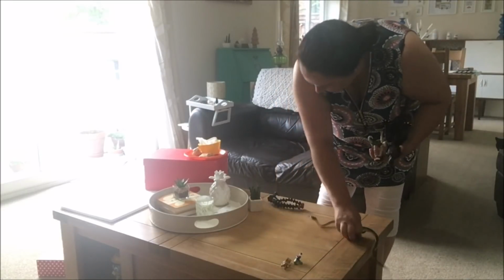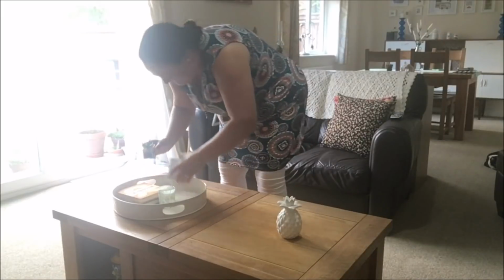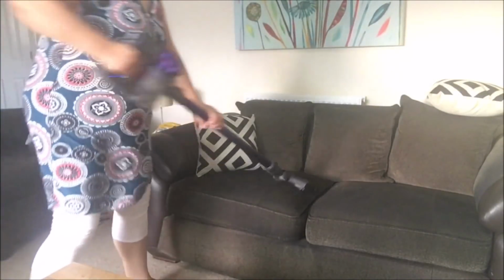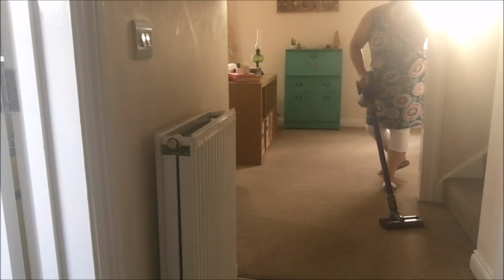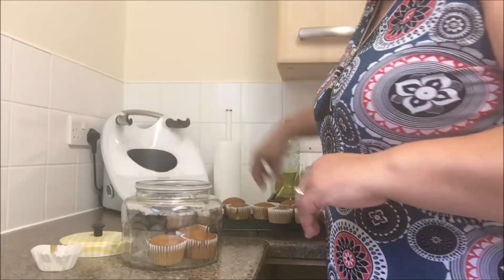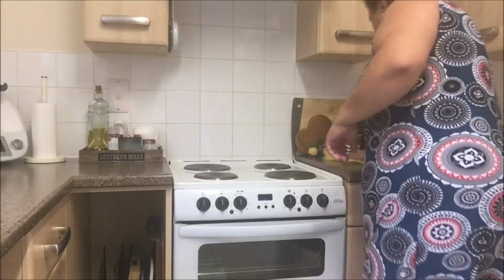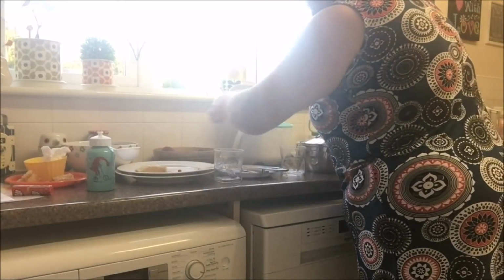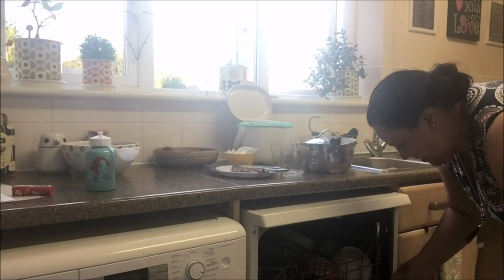Real Time Cleaning/Clean with me UK - JULY 2018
So I did a poll asking if you guys would like to see a speed clean video or a real time cleaning video and you choice was.

Real time cleaning

Liliana